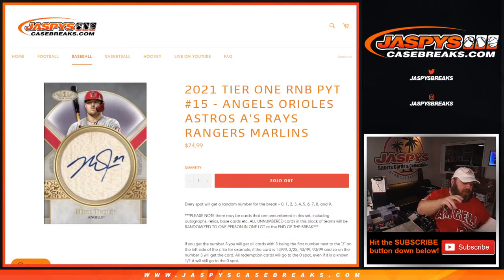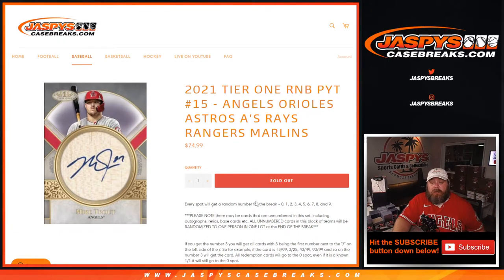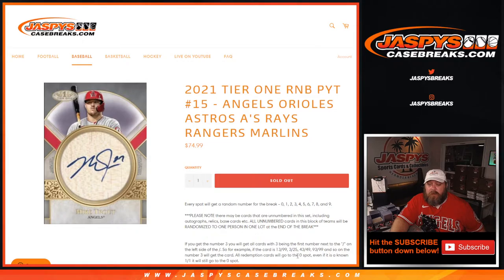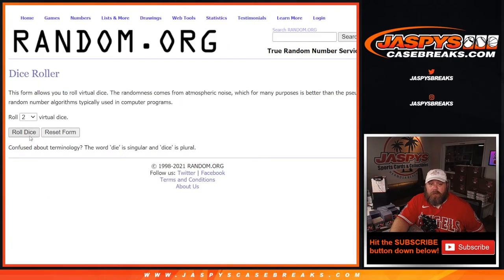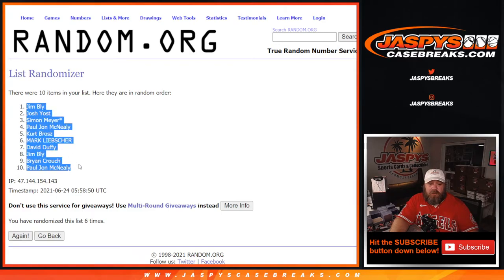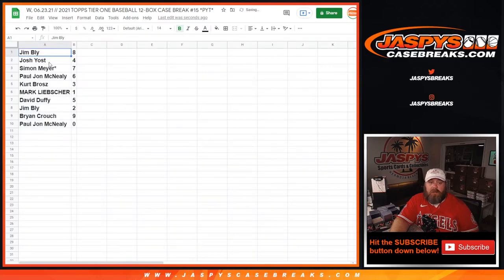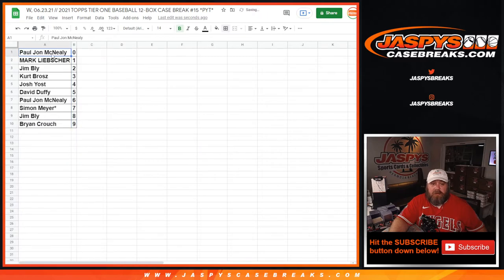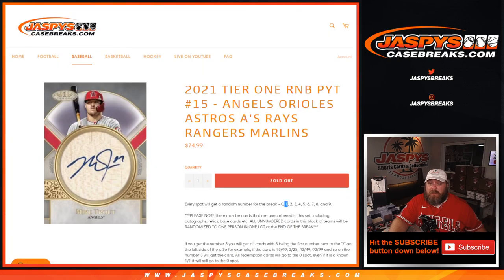W, 06.23.21 // 2021 TOPPS TIER ONE BASEBALL 12-BOX CASE BREAK #15 *PYT* (RNB RANDOMIZER LAA, ETC.)